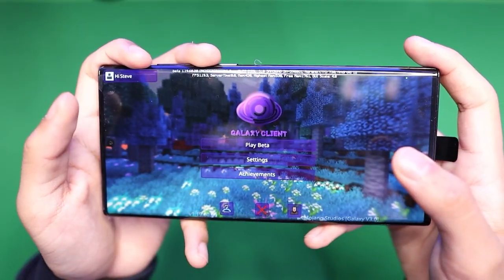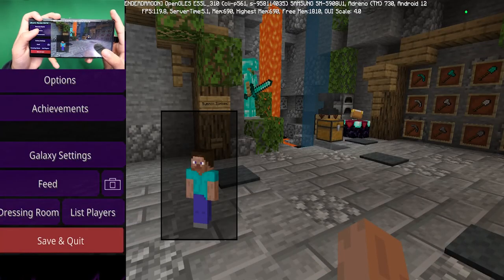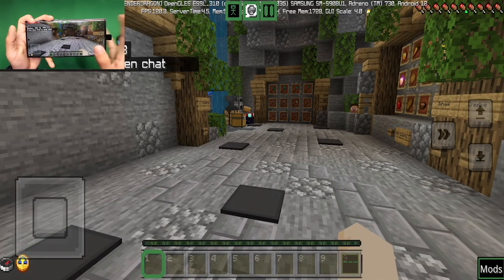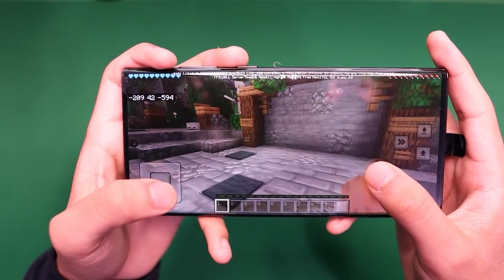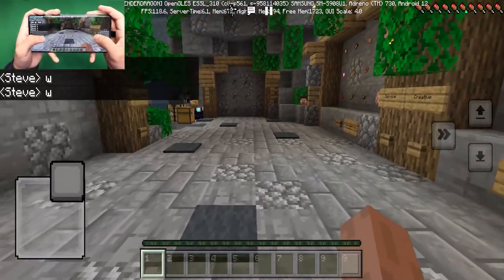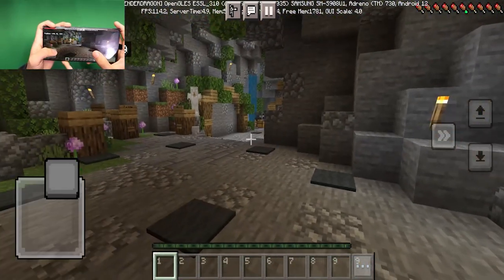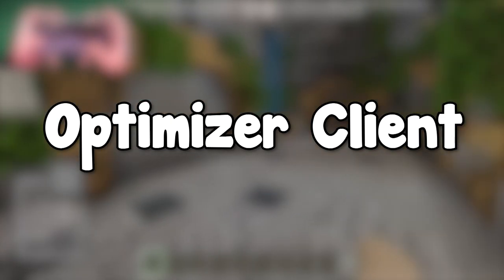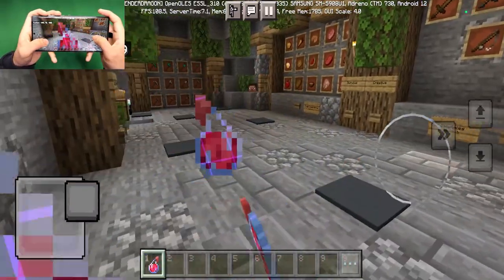Top 5 Clients For MCPE 1.19 (FPS BOOST) - Minecraft Bedrock Edition